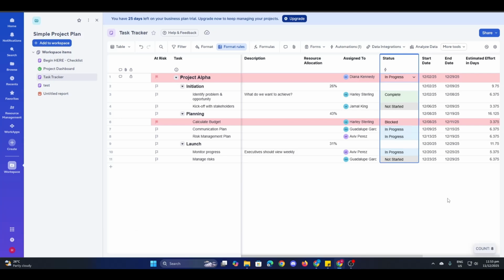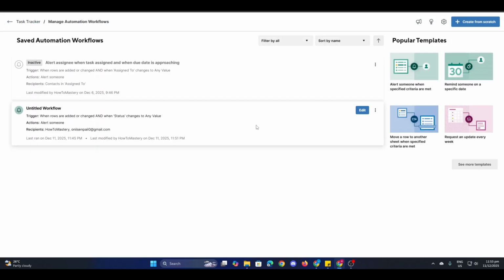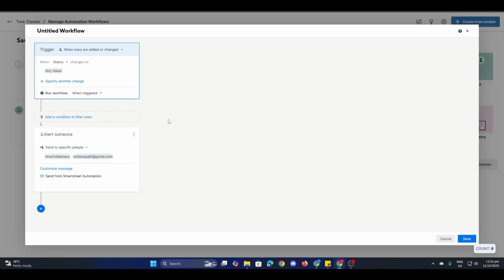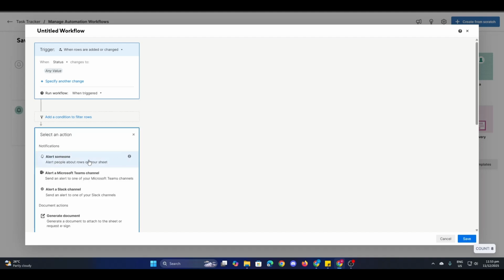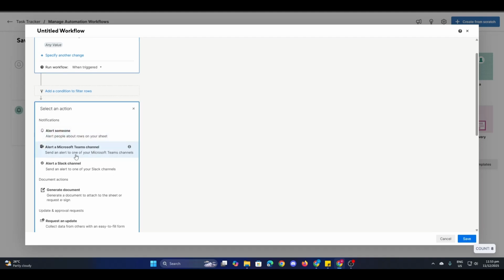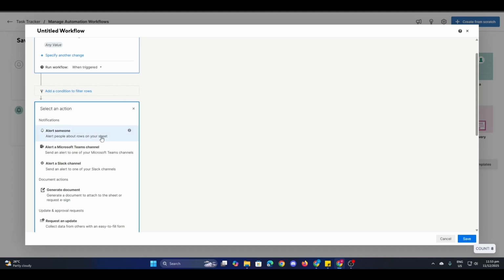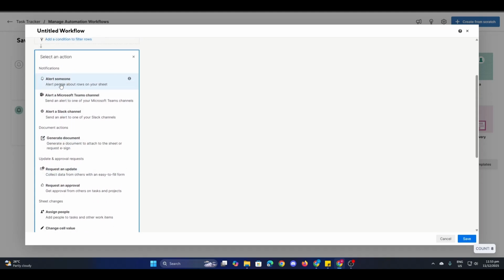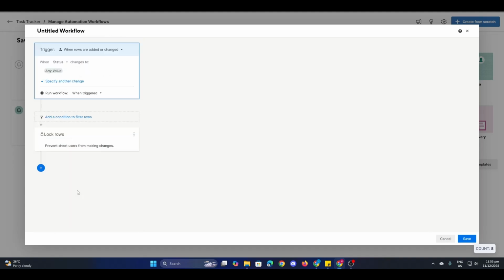How to Disable Email Notifications for Workflow in Smartsheet - Quick Tutorial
Learn how to disable email notifications for workflow in Smartsheet in just a few easy steps! This quick tutorial shows you exactly how to turn off workflow notifications and manage your Smartsheet alerts without any hassle.

We'll cover how to disable workflow alerts Smartsheet, adjust Smartsheet workflow email settings, and make managing notifications simple. Perfect for keeping your inbox clean while staying on top of important updates.